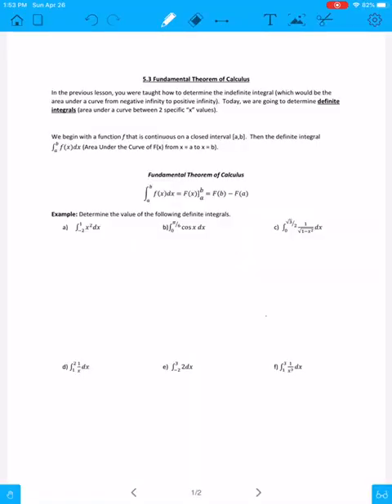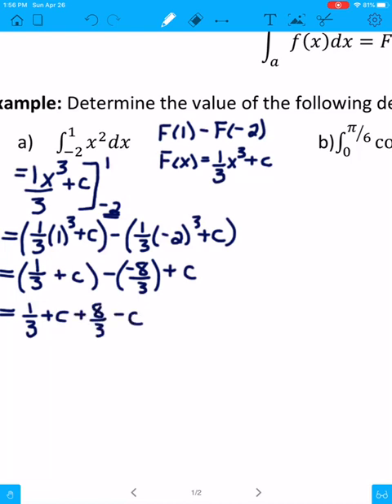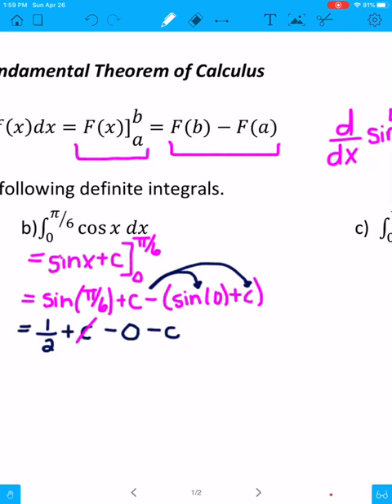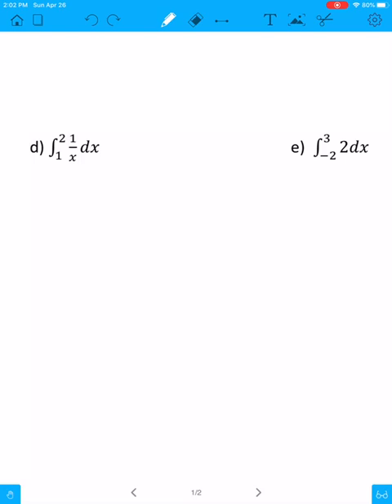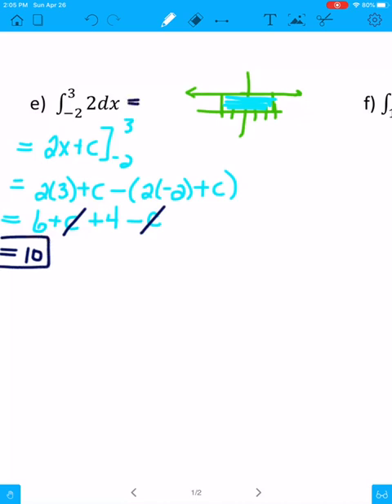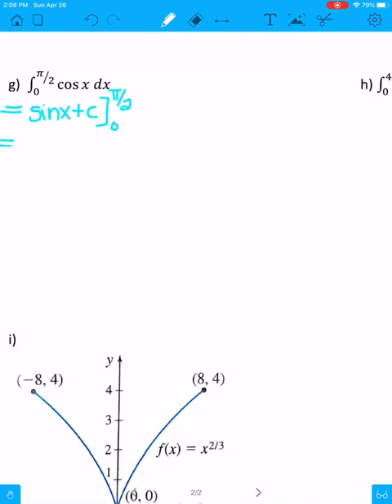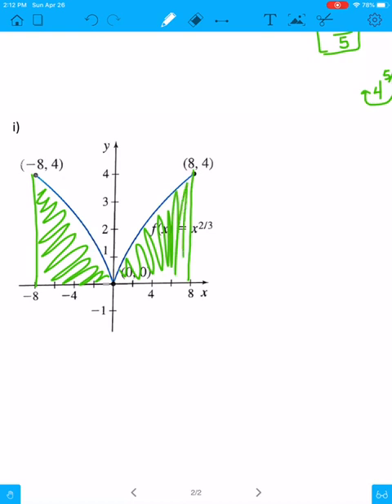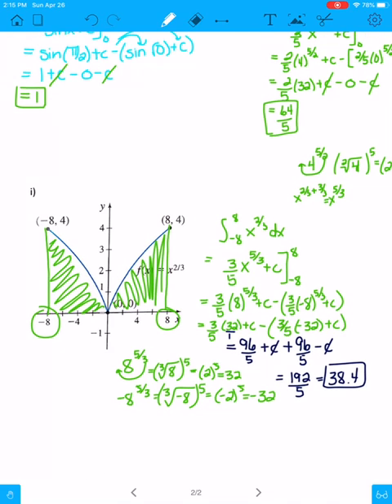Fundemental Theorem of Calculus